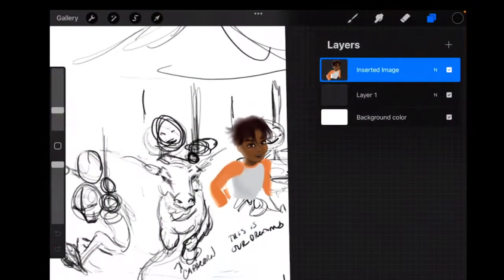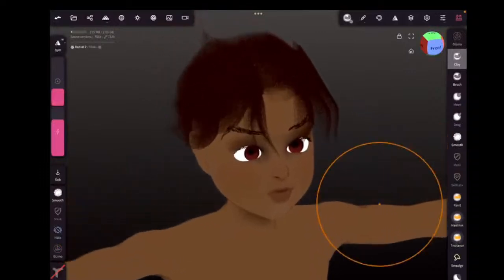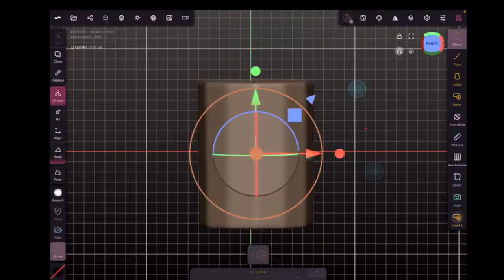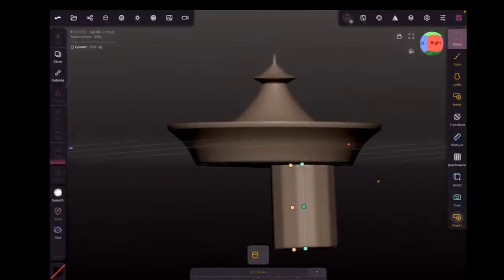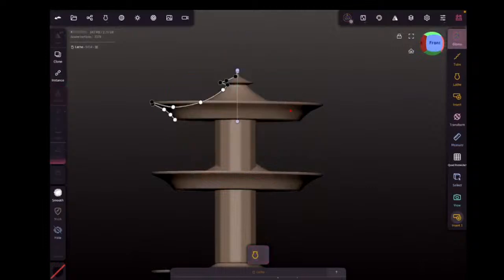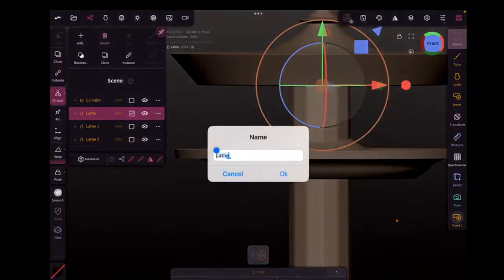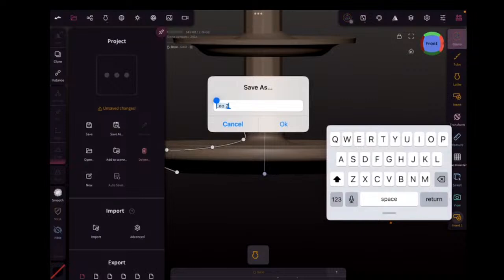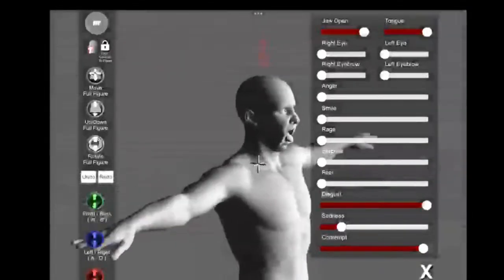Dreamspiral: Working on Cosmic Carousel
I am considering working on a Webcomic contest entry based on a short story I am developing called Dreamspiral